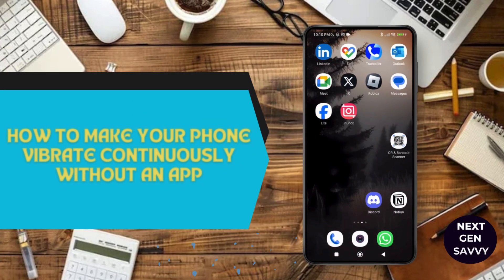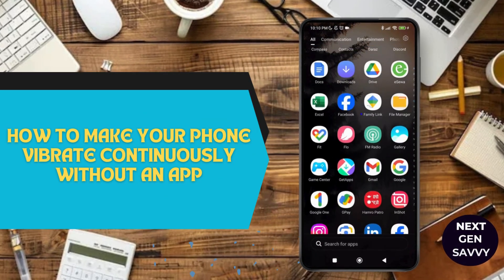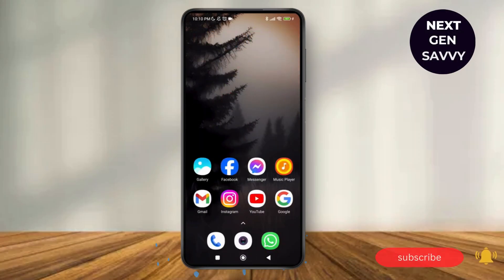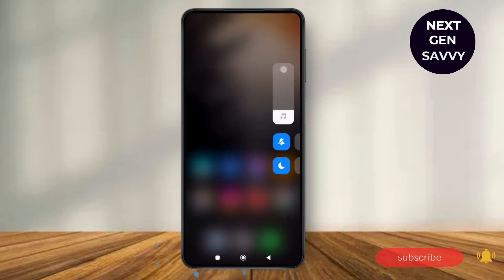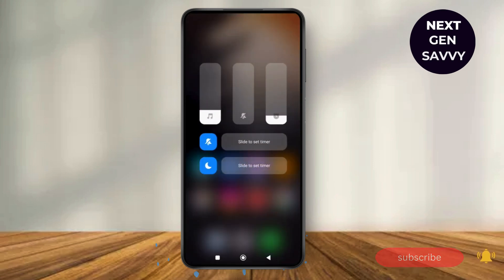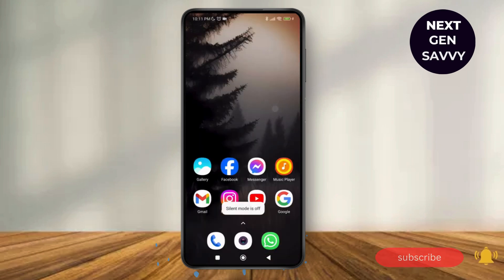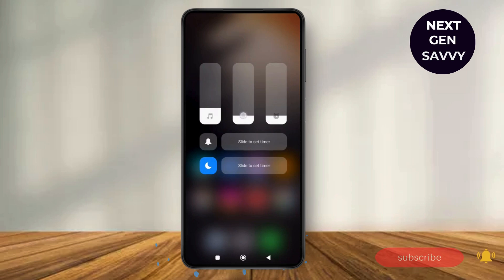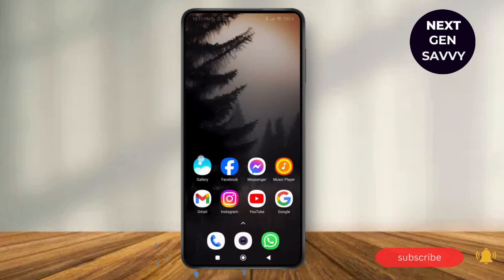How to Make Your Phone Vibrate Continuously Without an App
Welcome to our step-by-step guide on "How to Make Your Phone Vibrate Continuously Without an App"! If you ever wanted your phone to vibrate non-stop for notifications, alarms, or just for fun, this video is for you. We’ll show you how to enable continuous vibration on your smartphone without the need for any third-party apps. Whether you’re using Android or iOS, these tips will help you customize your device to vibrate to your heart's content.

In this video, you'll learn:

How to make your phone vibrate continuously
Tips to enable continuous vibration without apps
Methods for both Android and iOS devices
How to customize vibration settings on your phone
Troubleshooting continuous vibration issues